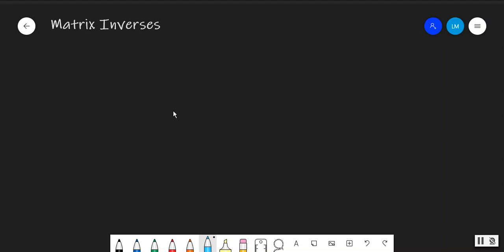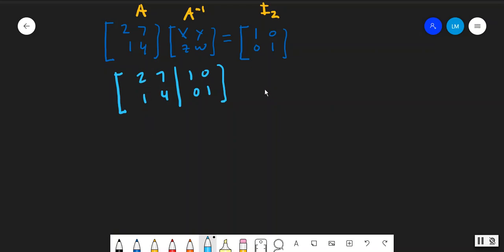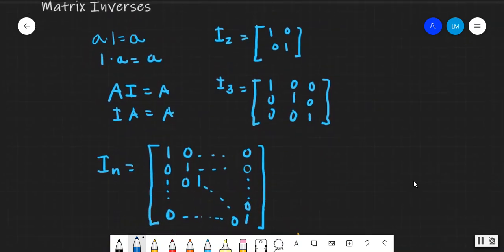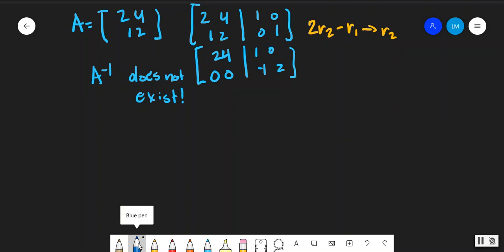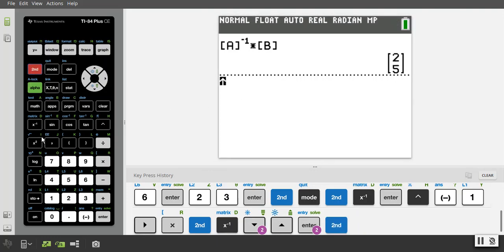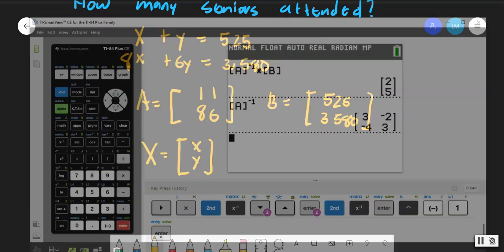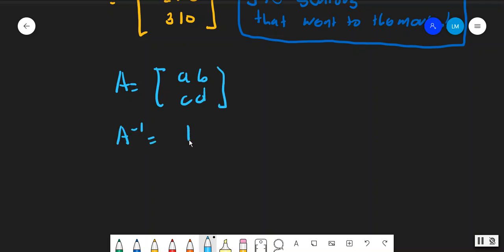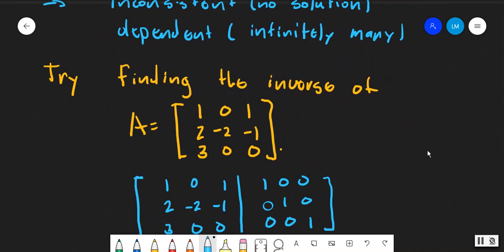2.5 Matrix Inverses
In this video, I show how to find an inverse of a matrix. In addition, I show how to use the inverse method to solve a systems of equations.

Technology used was a TI 84 Calculator. Practicing by hand or showing your work is recommended, but not mandatory.